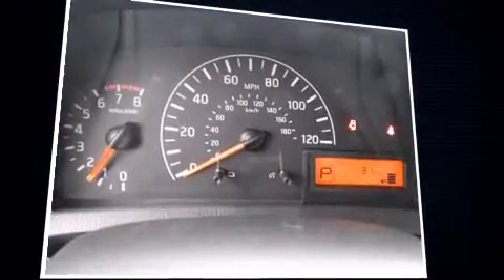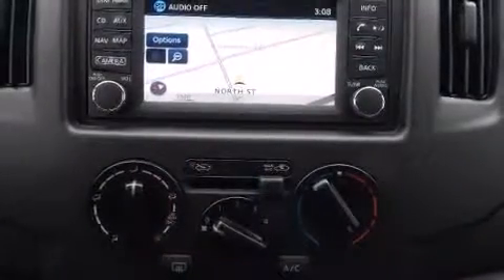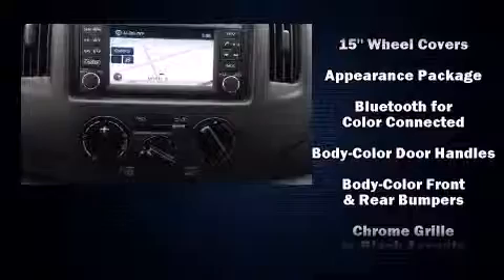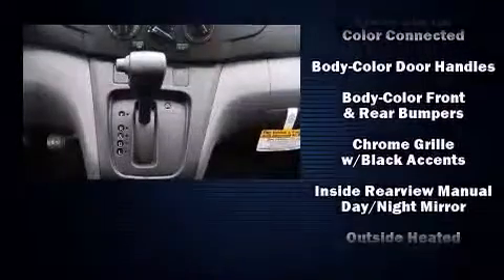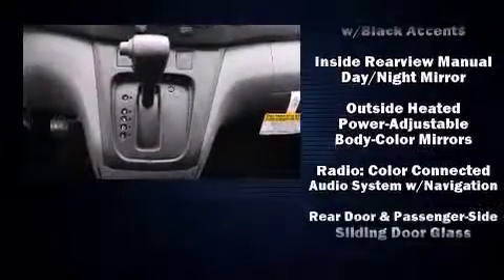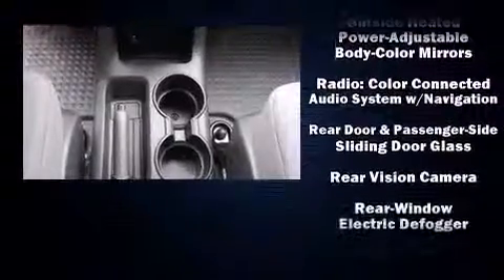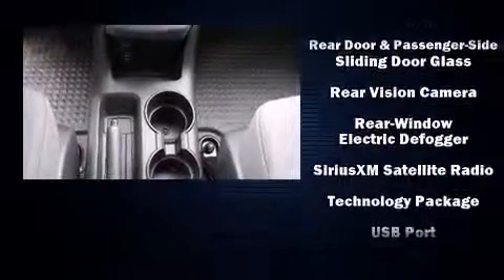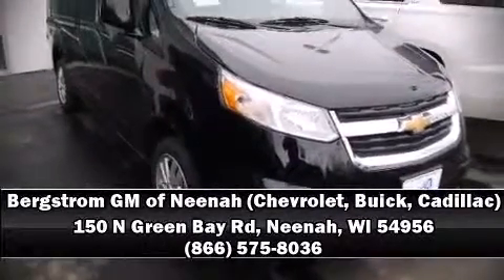2015 Chevrolet City Express FWD 115 LT in Neenah, WI 54956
150 N Green Bay Rd

Smooth gearshifts are achieved thanks to the 2 liter 4 cylinder engine, and for added security, dynamic Stability Control supplements the drivetrain. It's equipped with tons of terrific amenities, but it won't break your budget. Such as remote keyless entry, 1-touch window functionality, a trip computer, an outside temperature display, front bucket seats, power windows, cruise control, and more. Storage solutions are integrated throughout the interior, demonstrating thoughtful attention to detail. Chevrolet also prioritized safety and security with features such as: dual front impact airbags, head curtain airbags, traction control, anti-whiplash front head restraints, ignition disabling, and ABS brakes. Brake assist technology provides extra pressure when applying the brakes. Our sales reps are knowledgeable and professional. They'll work with you to find the right vehicle at a price you can afford. Please don't hesitate to give us a call.